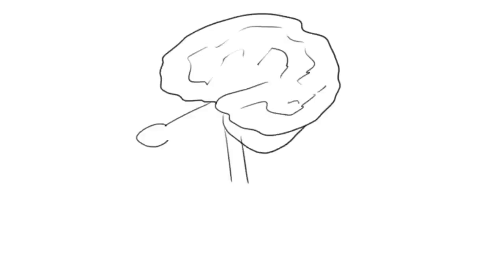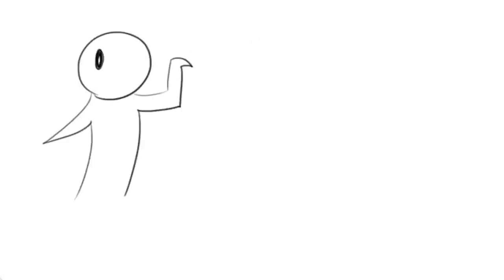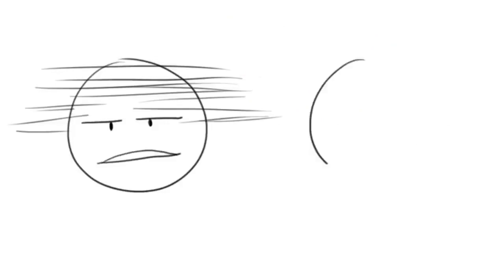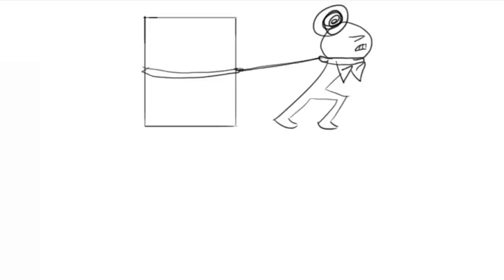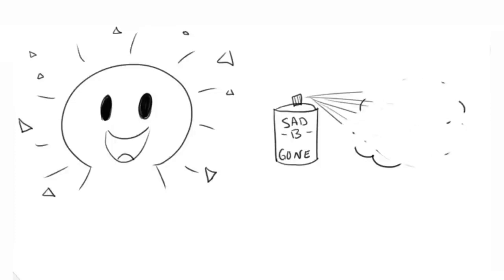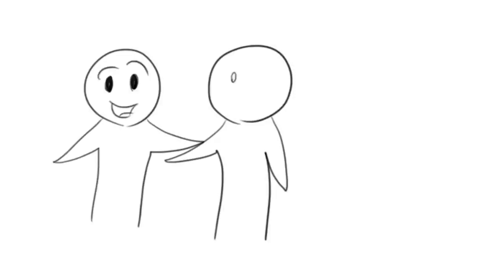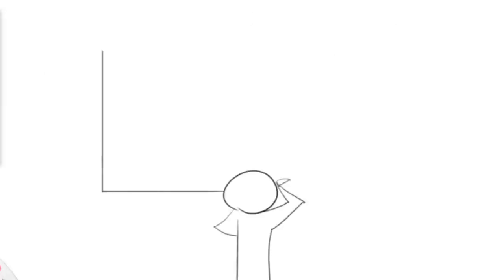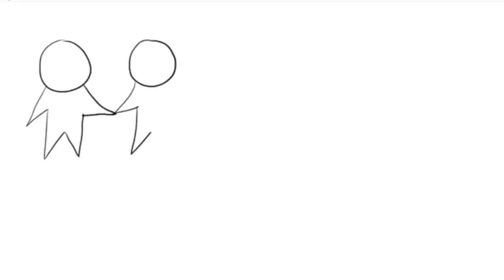11 Things People with Depression Would Like You to Understand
A major depressive disorder — usually just called “depression” — is different than the “blues”. Someone experiencing depression is grappling with feelings of severe despair over an extended period of time. Almost every aspect of their life can be affected, including their emotions, physical health, relationships and work. For people with depression, it does not feel like there is a “light at the end of the tunnel” — there is just a long, dark tunnel.

Understanding depression is a good step towards helping friends or family members who are having depression. Depression isn't as simple as "feeling sad", its much more.

It’s more than just getting bad grades.